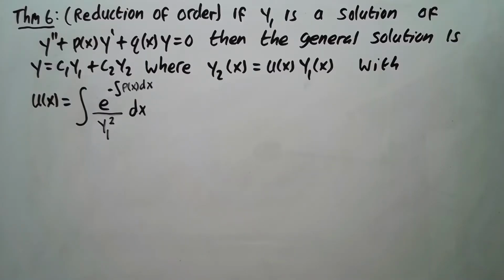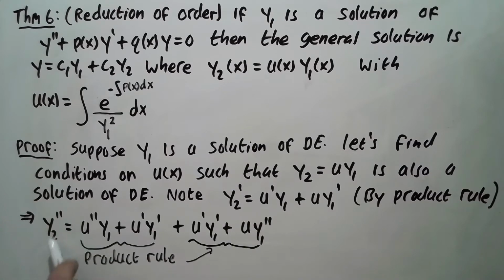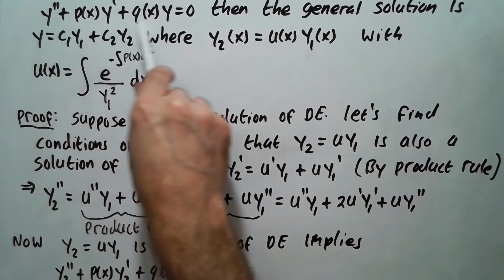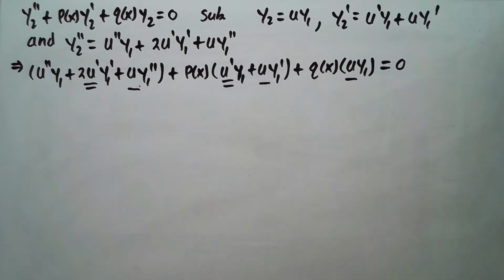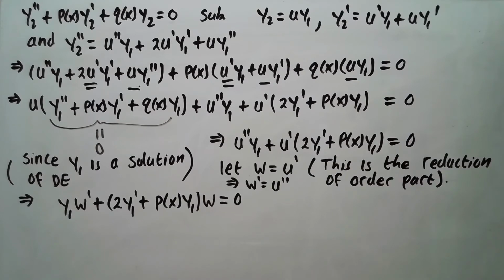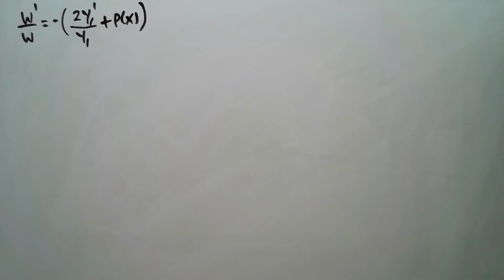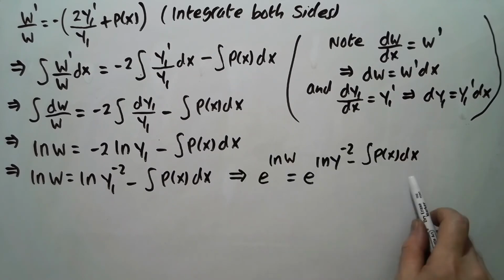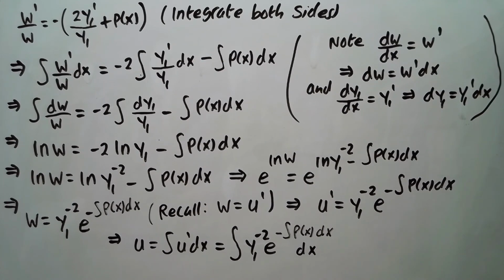Reduction_of_Order_Proof_Math_230